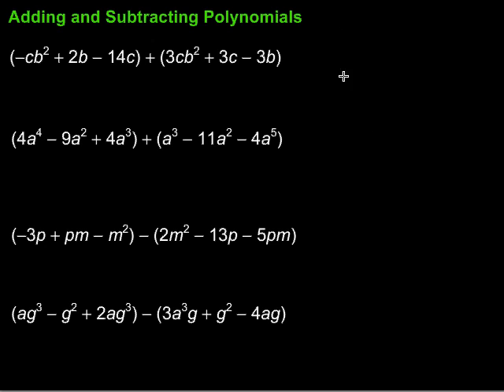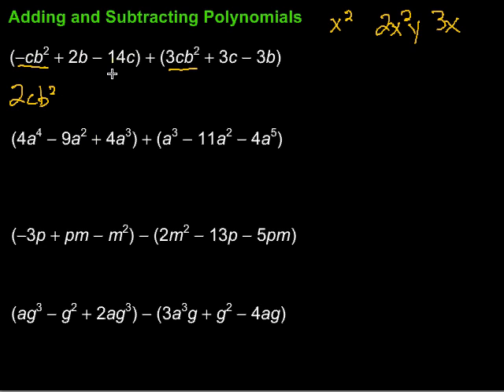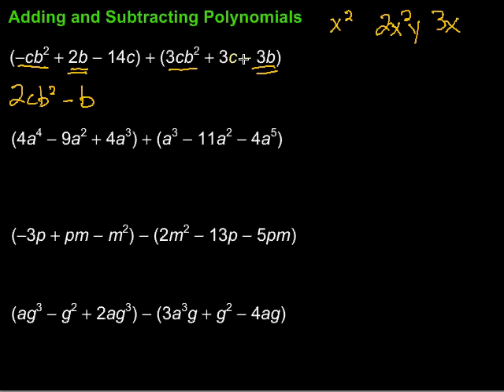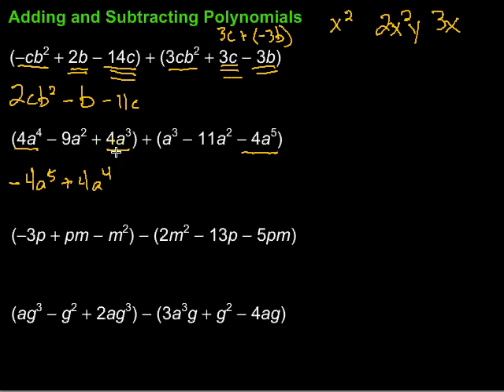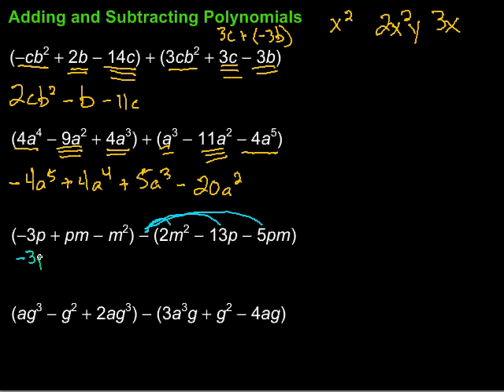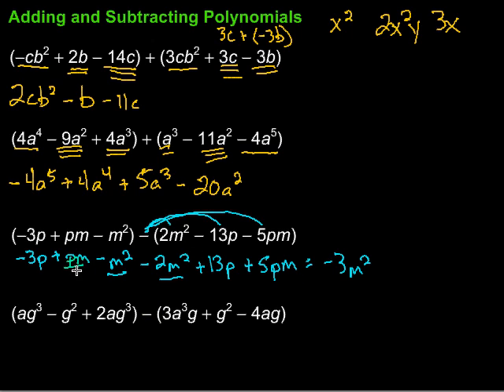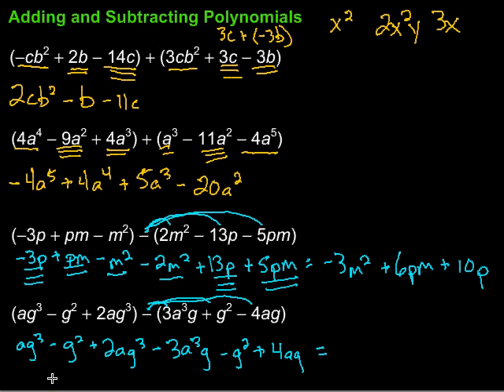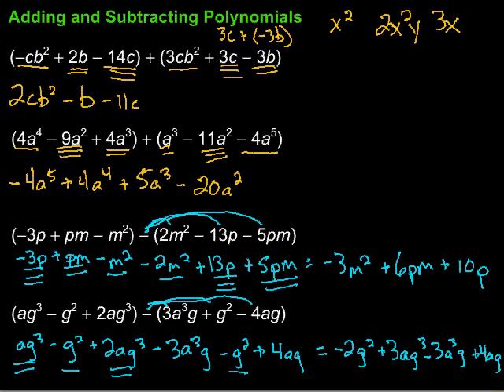Adding & Subtracting Polynomials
This video looks at adding and subtracting polynomials.  It includes four examples.